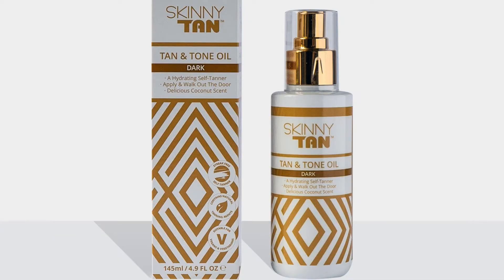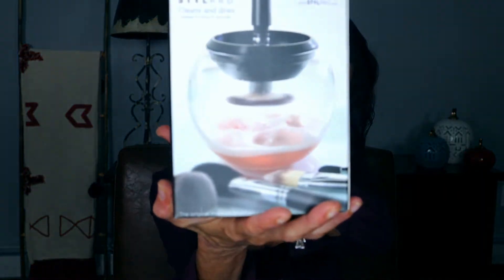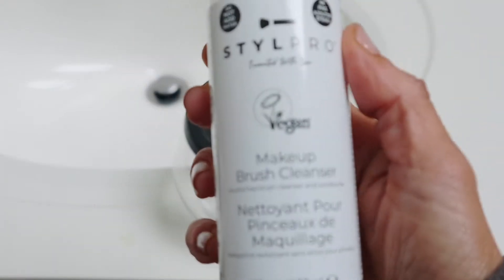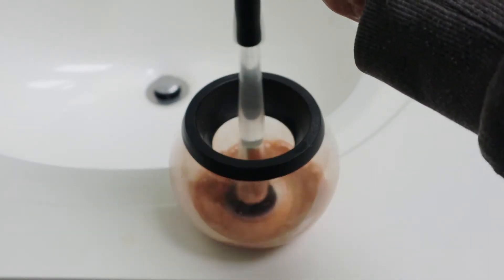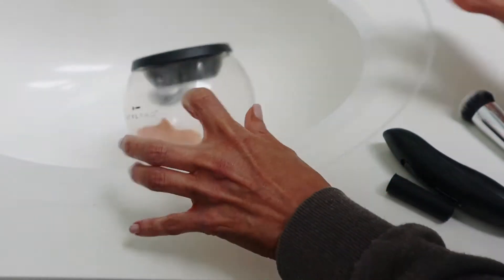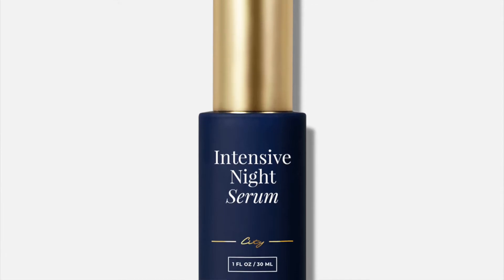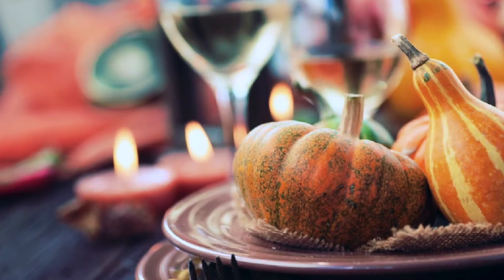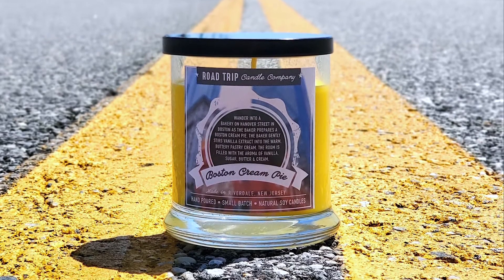Fall Favorites ~ Beauty | Decor | Fashion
Fall is here!!! These are some of my favorites for the season. I have some skincare, a great candle, and fashion. Even a hair piece! Grab a pumpkin latte, apple cider, or a glass of wine and watch.

Stylpro Brush Cleaner (bought): Costco sold out!

Road Trip Candle Company (bought to help the fam out!)

Target Burgundy Bralette (bought M)

Target Black Bralette (bought M)

Target Camo Leggings (bought :XS)

Target Liquid Legging Black (bought: XS)